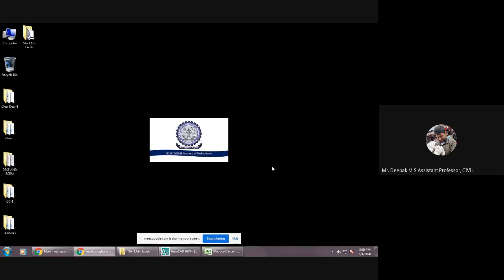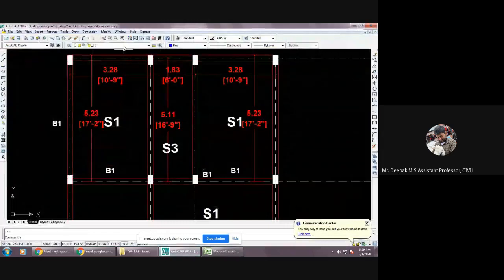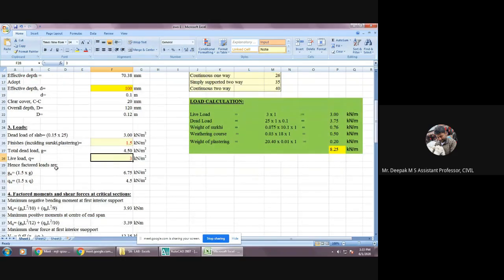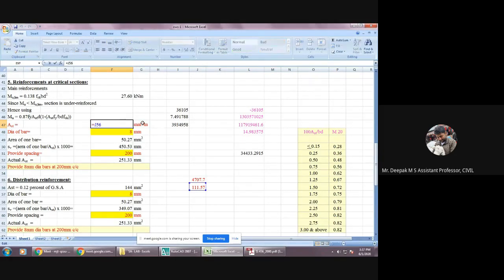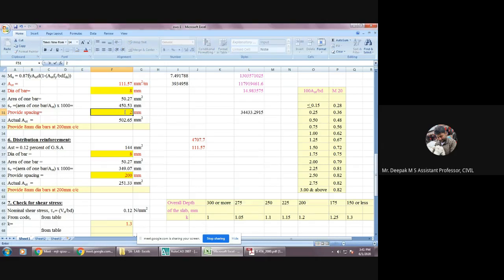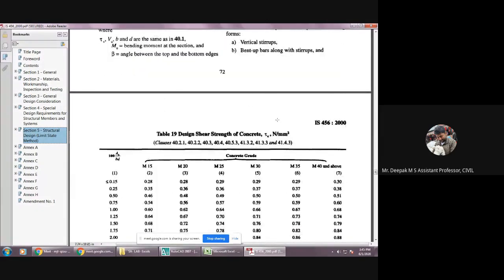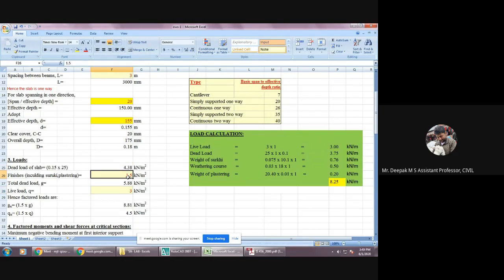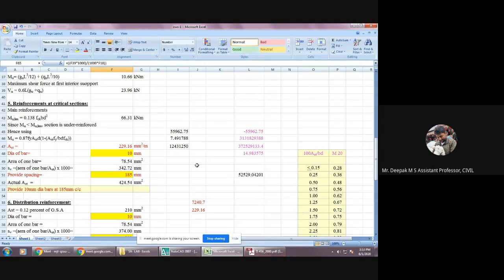BMSIT CIVIL SA lab Design of One Way Slab using excel sheet